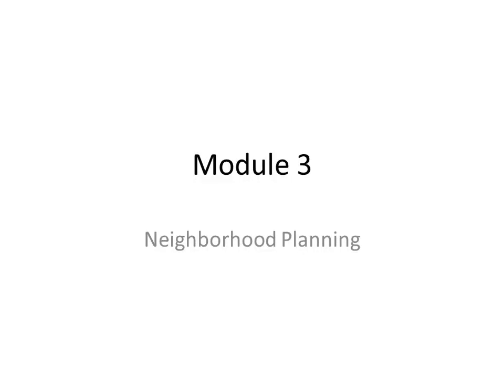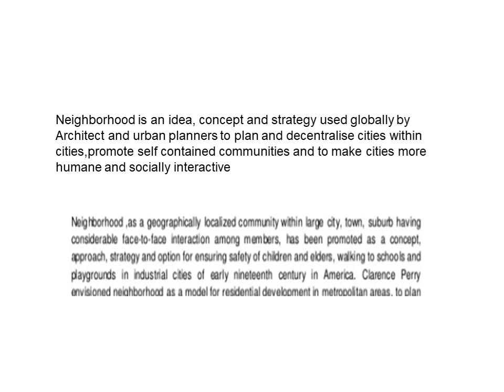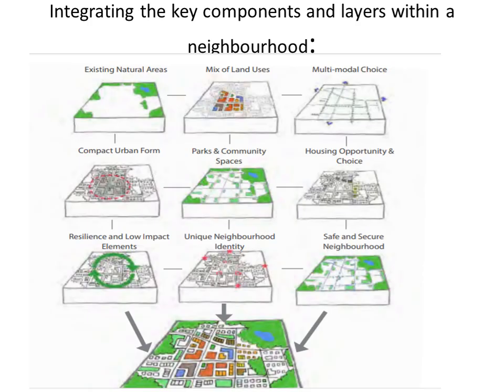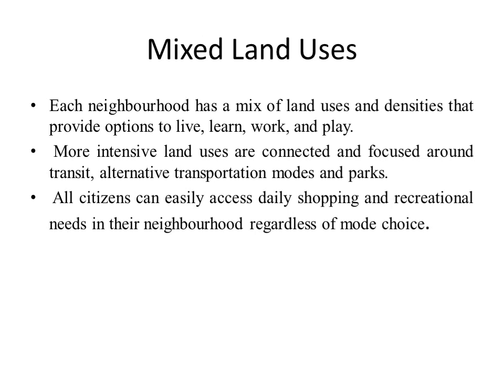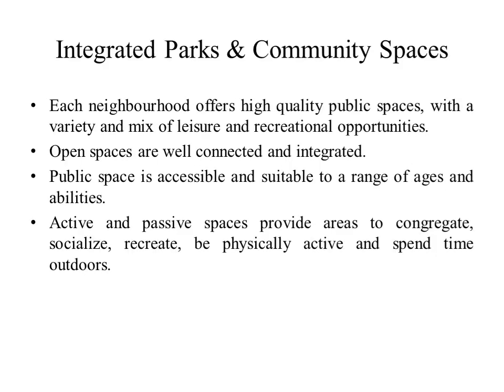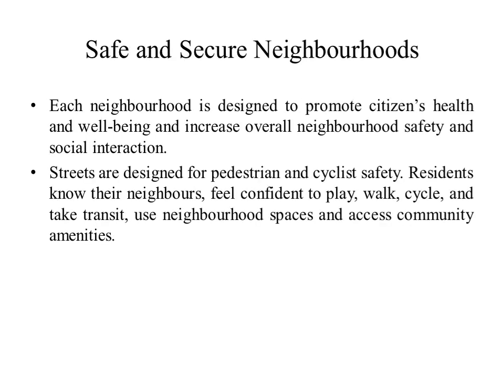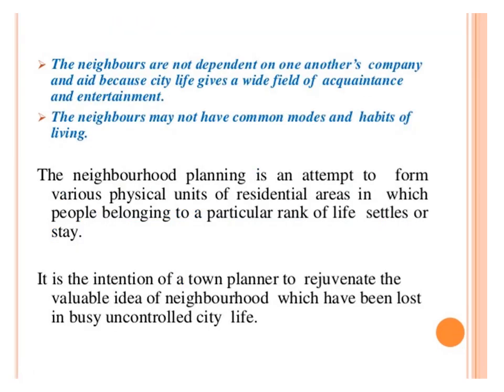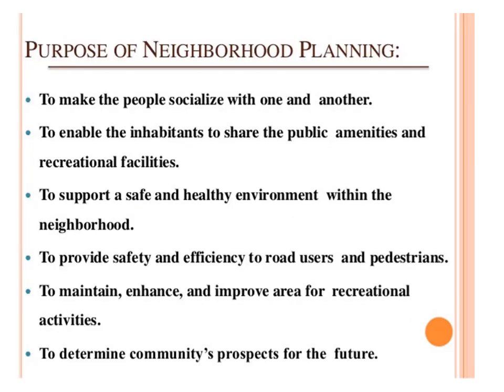module 3 neighborhood planning LECTURE 2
In this video you will learn,neighborhood ,planning ,elements  and component and principle of neighborhood planning and structure plan